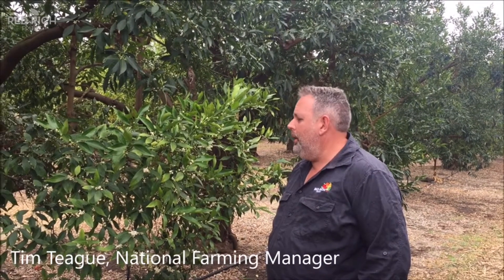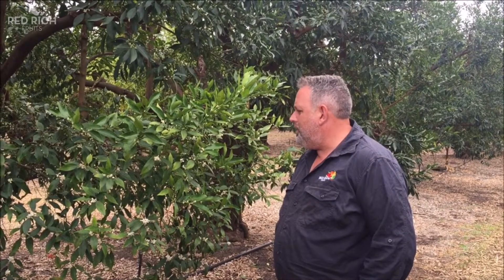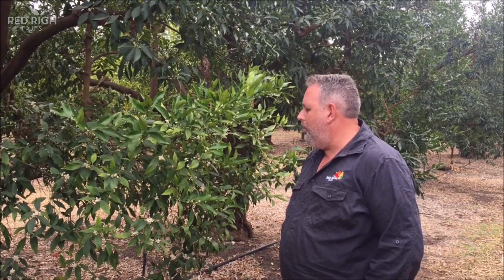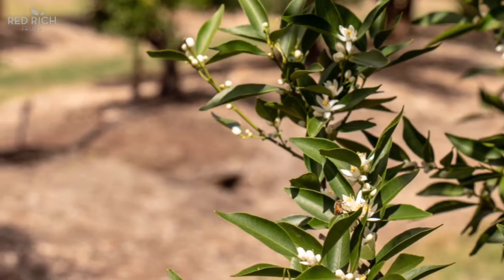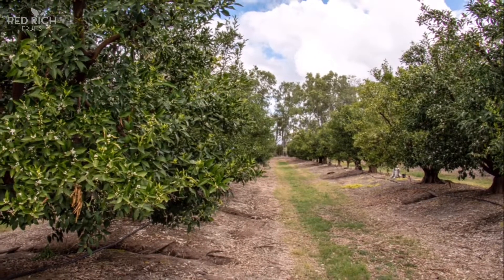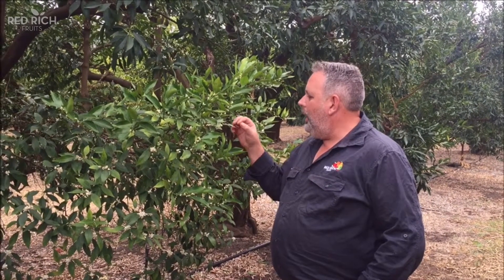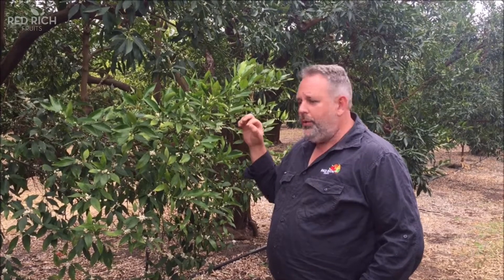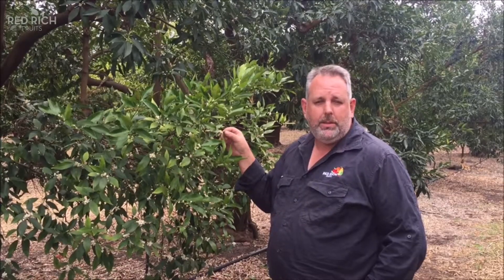Tree to table: First week of spring brought significant mandarin flowering!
In the first week of spring we started to see significant flower coming through on our mandarin orchards in Gayndah. Over the next month or so we'll see the flowers opening, and petal fall; and then sporadic fruit drop over the next couple of months, depending on weather and time of the year. Get the full update in this short vlog by Red Rich Fruits National Farming Manager Tim Teague.